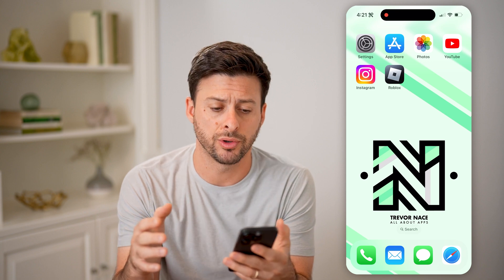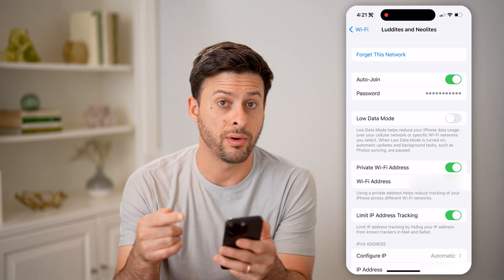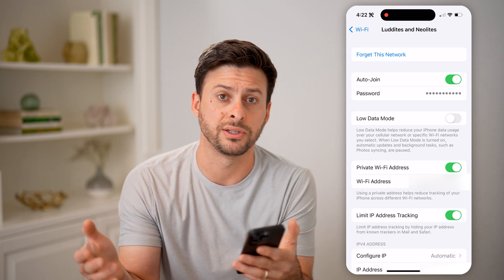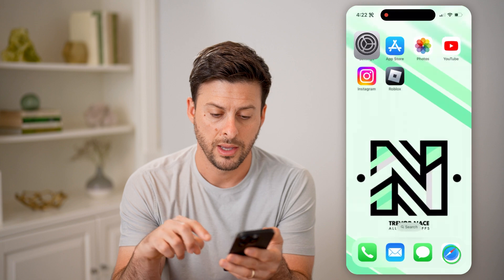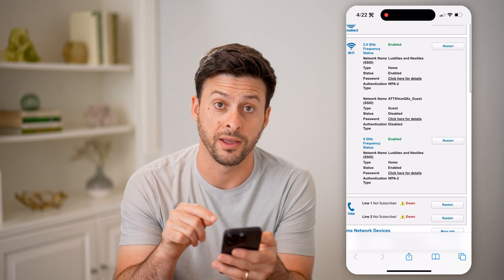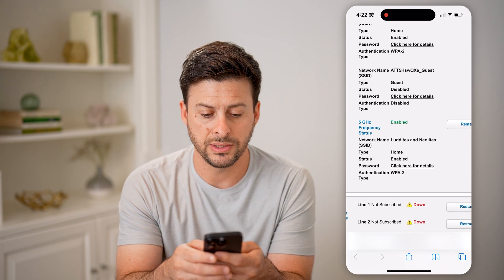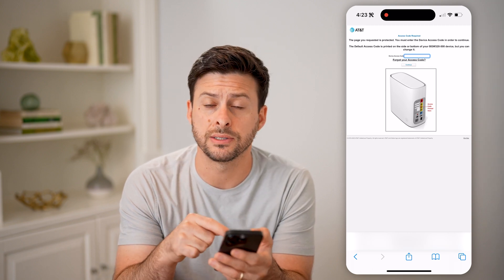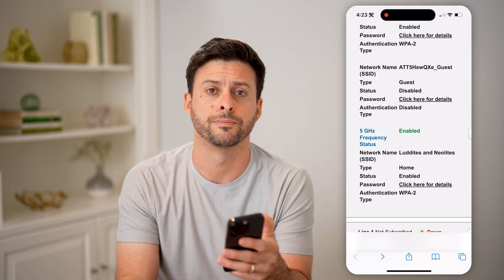How To Check Router Admin Password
Here's how to check your router admin password so you are able to login and adjust specific settings or change features of the router's settings.